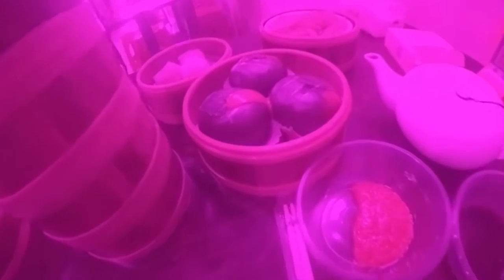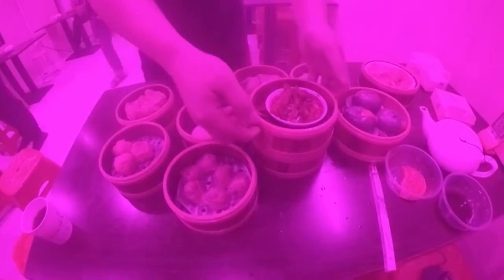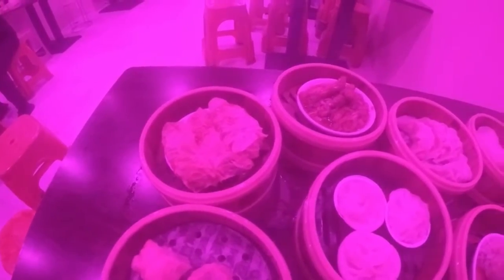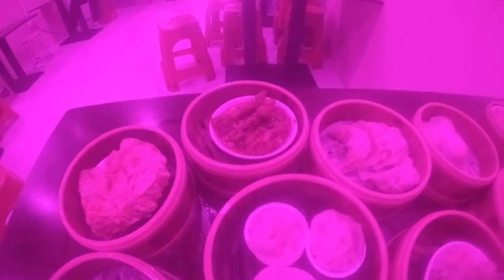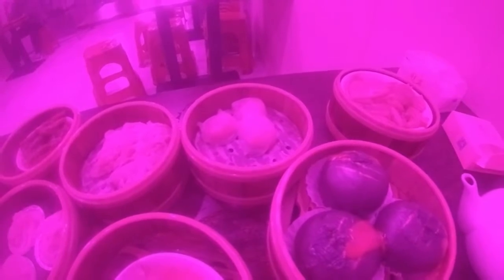Cheap, good dimsum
Food and more.